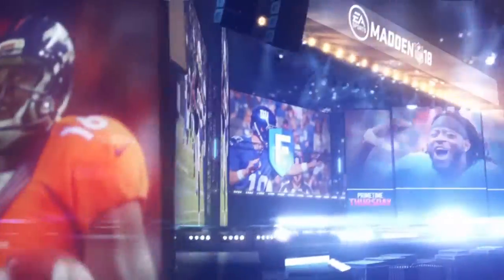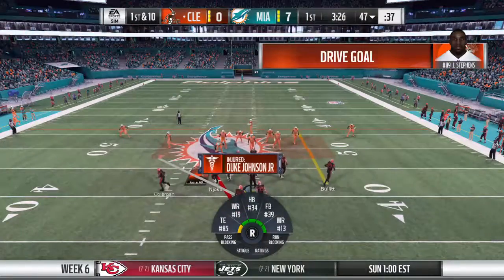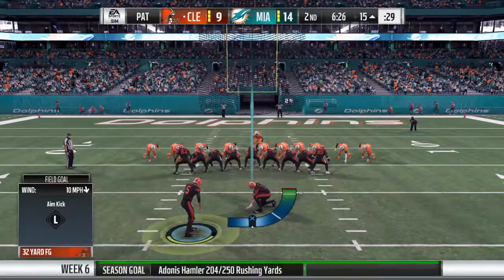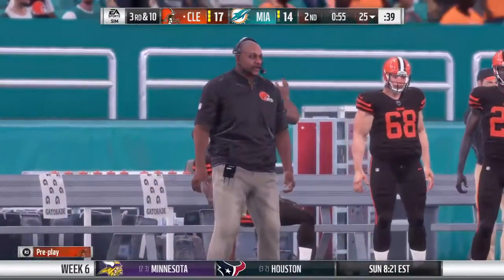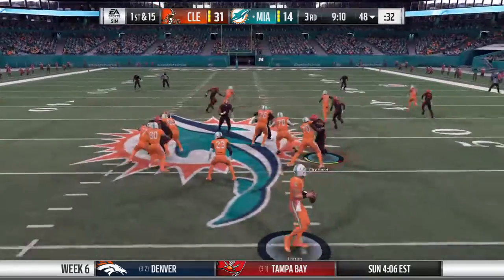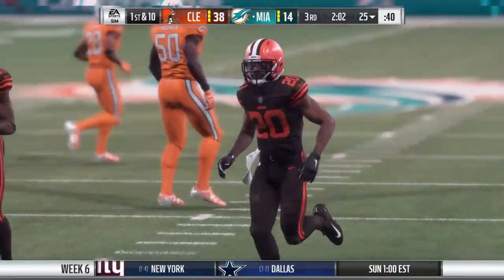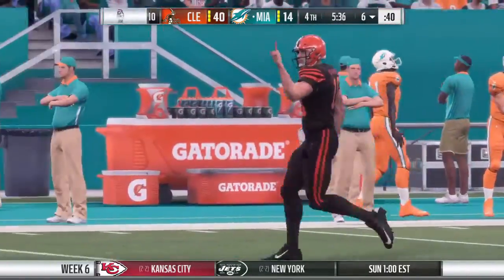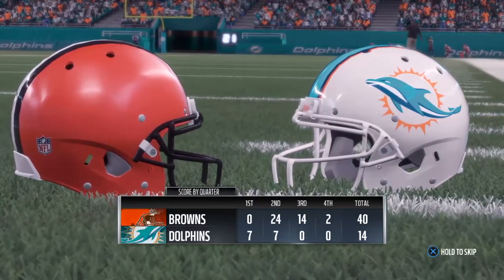Madden 18: Legacies Football - 2020 - Week 6: Browns at Dolphins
i play PS4 and computer games such as Need For Speed, Minecraft, Call of Duty, Battlefield 4 and many more!

PS4-Ajhero
Minecraft-Zandozer
(the occasional)Xbox-Xandozer(old) or Zandozer(current)